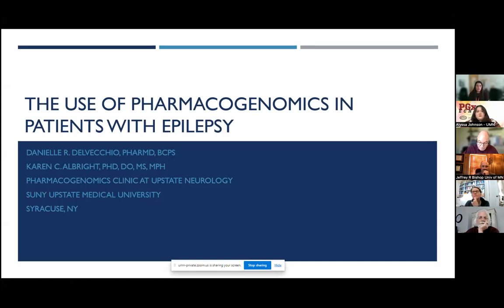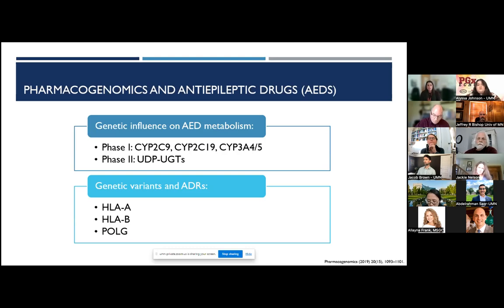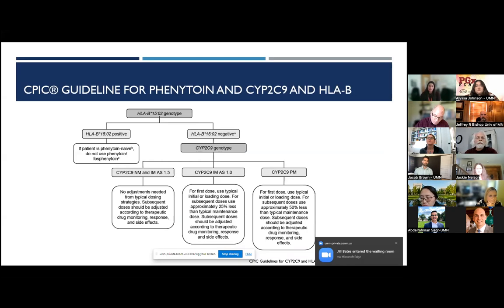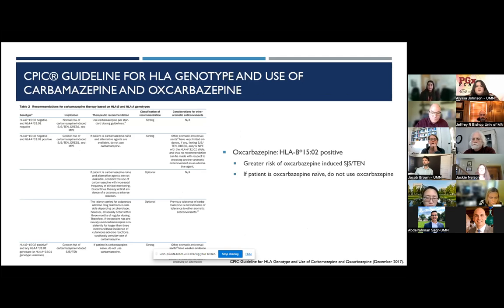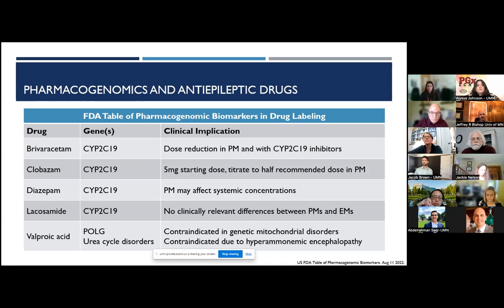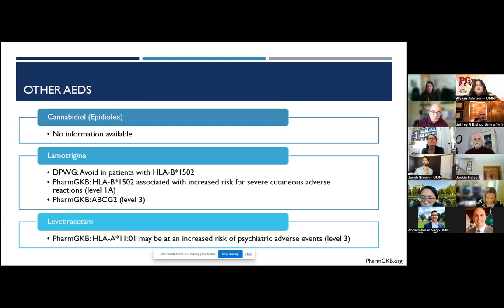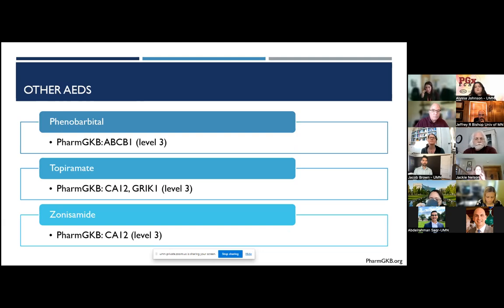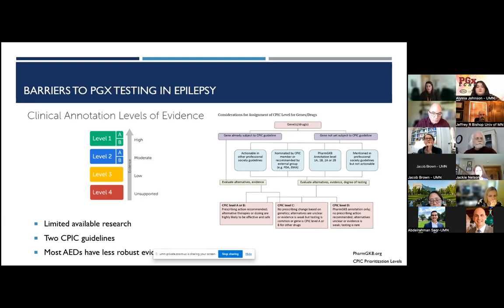The Use of Pharmacogenomics in Patients with Epilepsy | October 21, 2022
Recording from the didactic presentation from the October 21, 2022 PGx ECHO Session Presented by Danielle DelVecchio from SUNY Upstate Medical University in Syracus, New York.

z.umn.edu/pgxecho